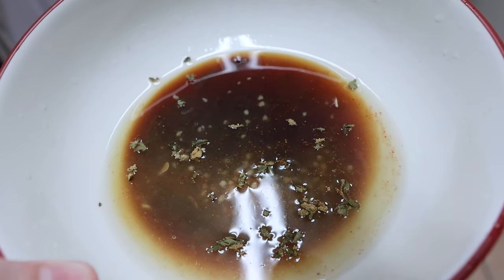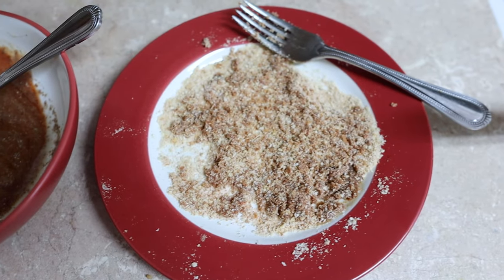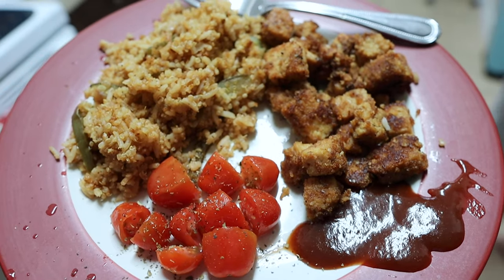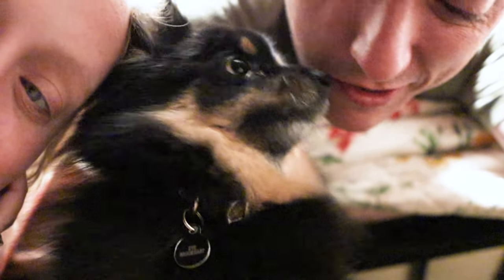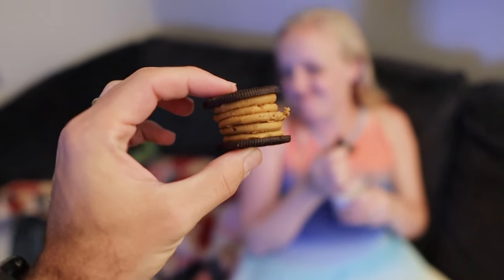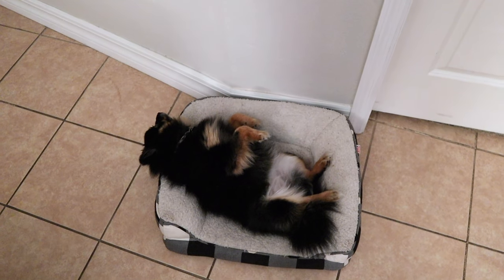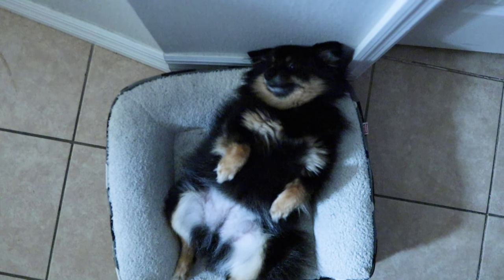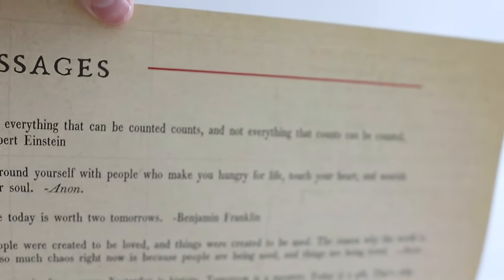Peter Gets to Go to Halloween Horror Nights This Year! | A Brief Identity Crisis & Puppy Hide & Seek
Welcome to a home vlog! Sarah brings you along for a recipe she's totally winging: coconut crusted tofu and veggie stir fry. It actually turns out really yummy! After work is done, we play hide and go seek with Eve and do a whole lot of nothing. Maybe we needed it! Peter has an identity crisis as he finds out more about his ancestry. Who is he? We enjoy some milk and cookies while we watch some YouTube (Matti's channel is linked below). Like most couch nights we are bound to get dozy... And we do while watching some movies. But! We realize we haven't talked about the Halloween Horror Nights announcement so we share our thoughts on that. It won't really hit him until he's there!